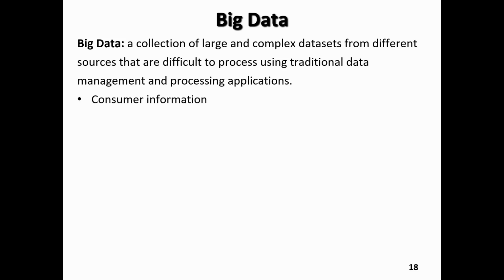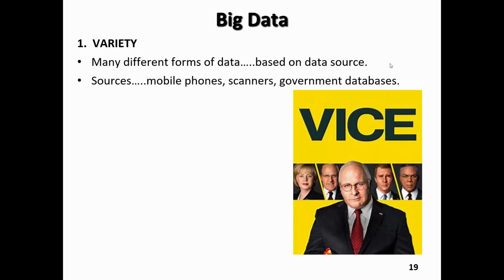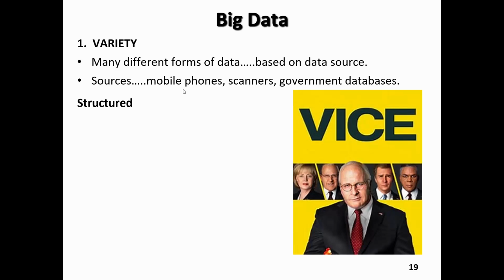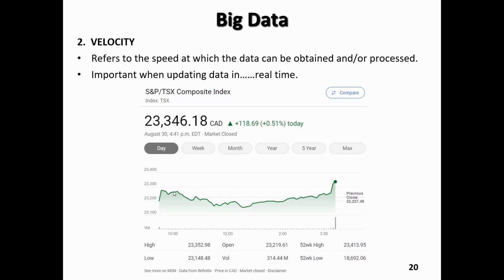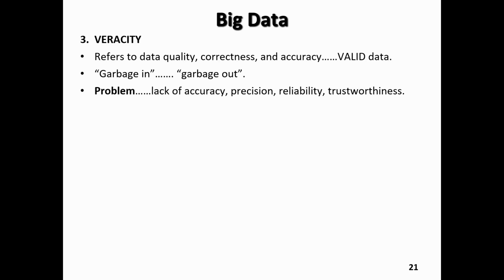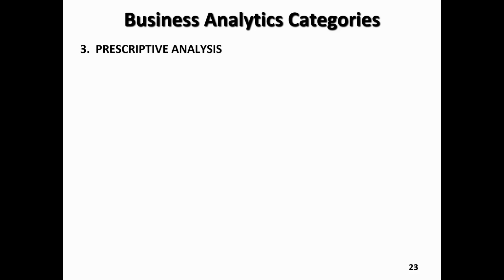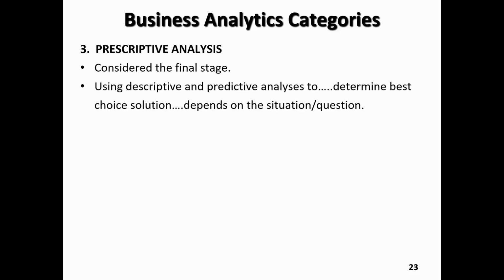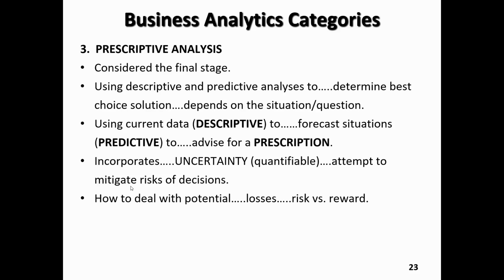INTRODUCTION TO STATISTICS Part 4